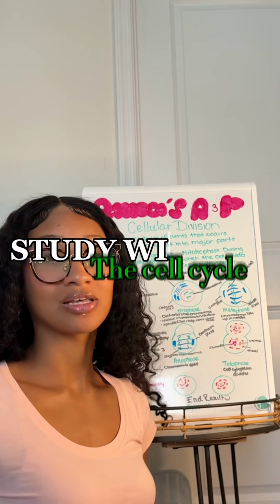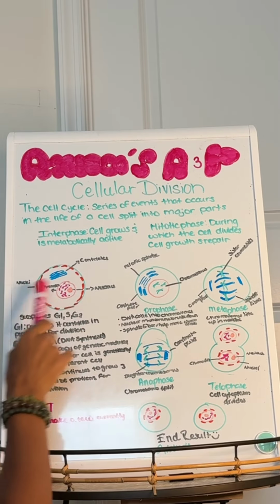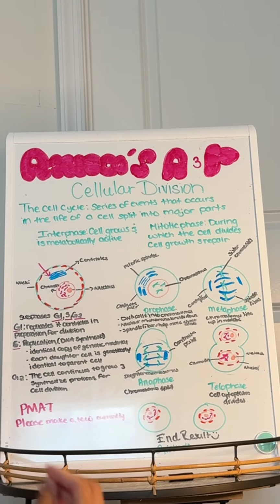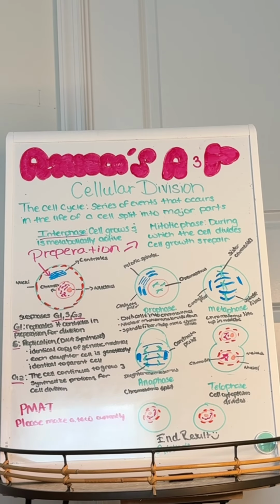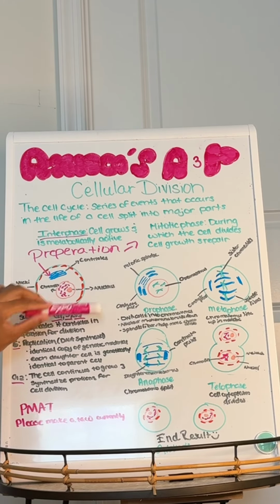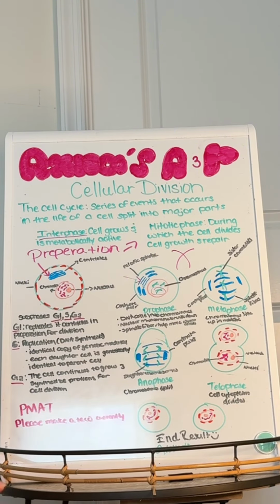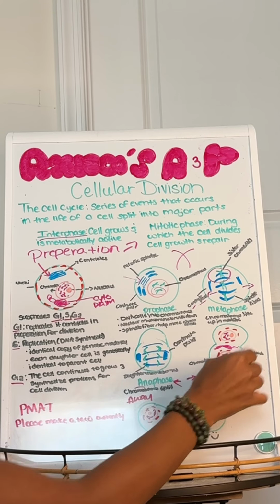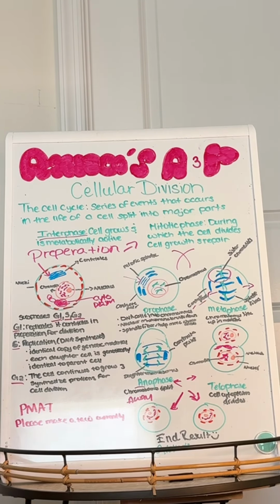The cell cycle 🧫